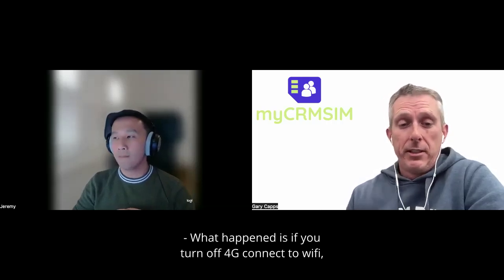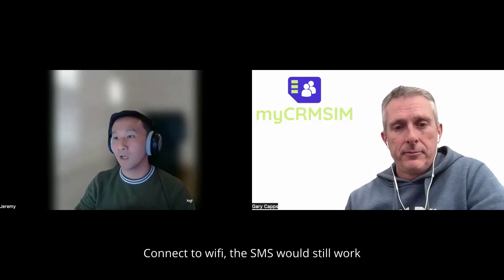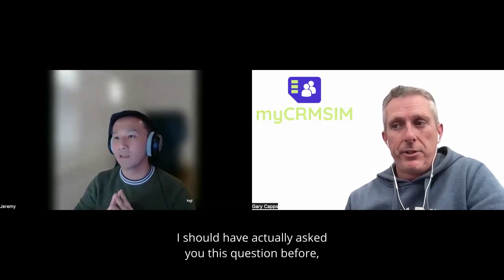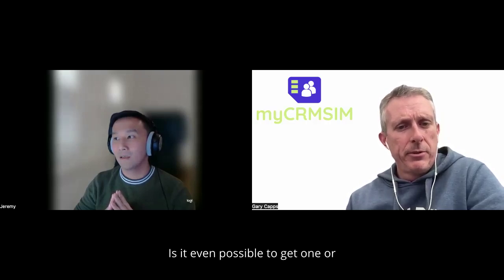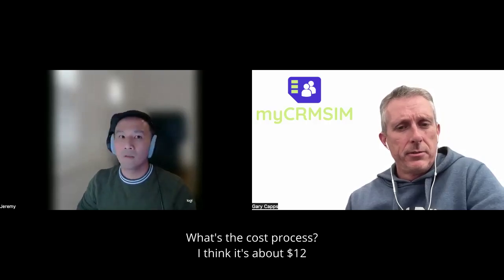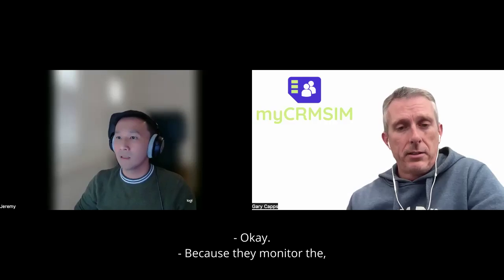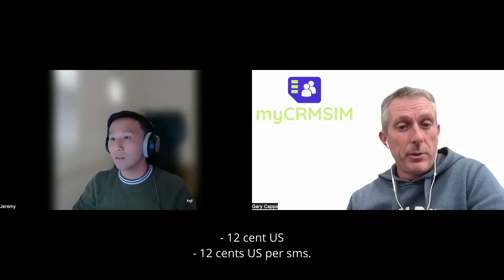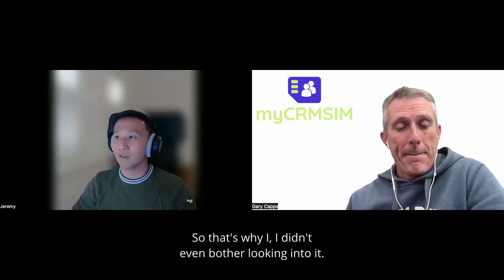Case Study: Jeremy from Adelaide — myCRMSIM Results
Jeremy (buyer’s agent) hit the same wall most Aussies do: SMS is ~10c per text… so scaling GHL was painful.

He jumped on myCRMSIM early (literally customer #2 😅) and now:
✅ sends 300–400 SMS/day without the Twilio bill shock
✅ setup from “phone out of the box” to first text = ~7 minutes
✅ uses Vietnam eSIMs while living in Australia → texts Vietnam with a local VN number
✅ and found a plan that works out to ~$5/month ($60/year) for unlimited SMS in Australia 🤯

From $1,000/mo SMS bills… to around $30/mo all-in.

✅ Additional resources:

👉 Need help? Visit our support hub: support.mycrmsim.com